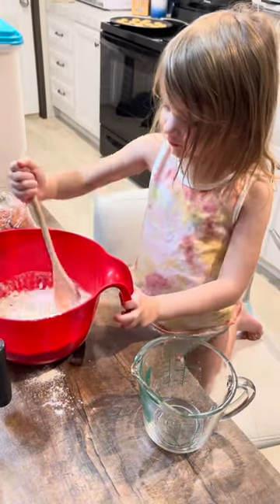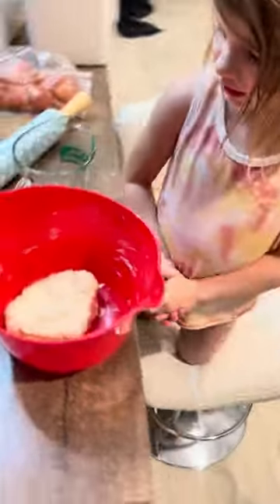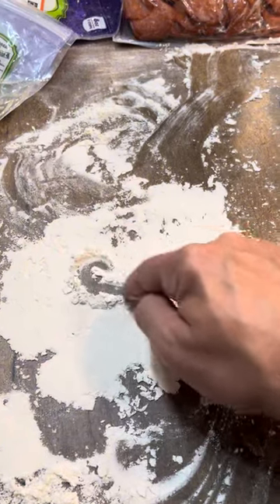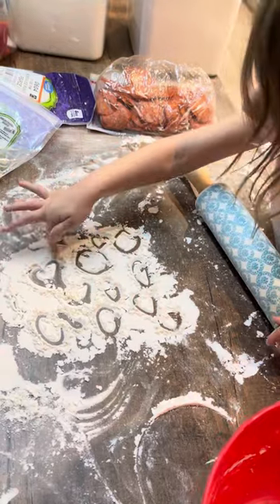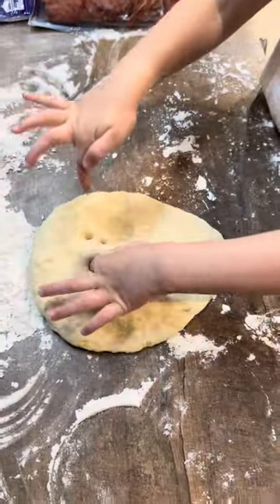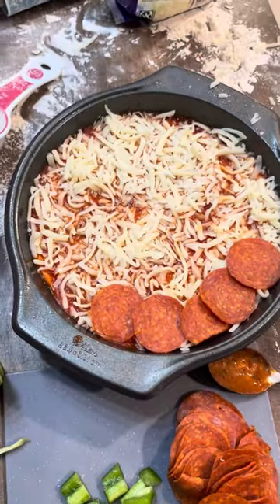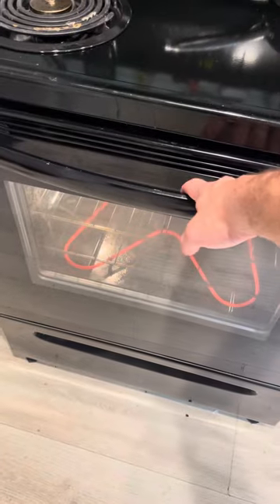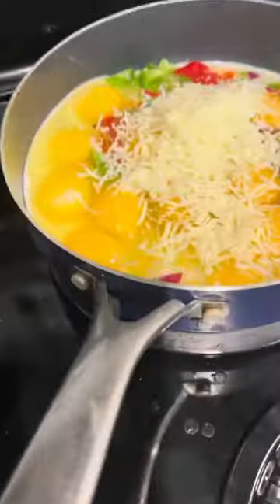Cooking a double decker pizza! Daily Vlog Episode 0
I haven’t decided if I want to make this my daily blog channel or keep it Knifemaking only and just create a new channel for the daily videos. What do you think?